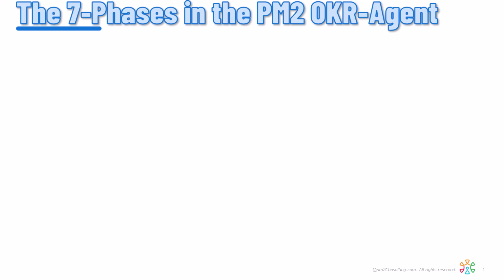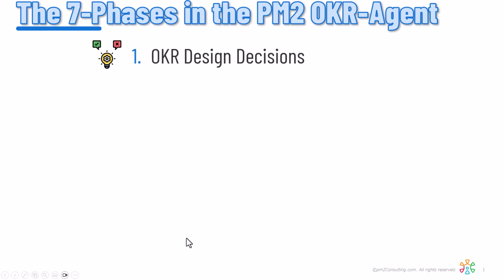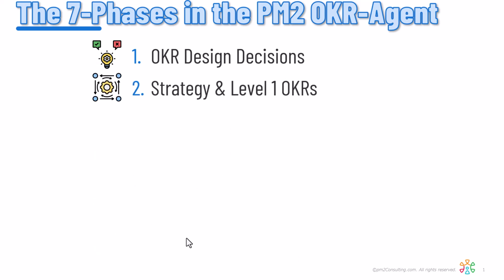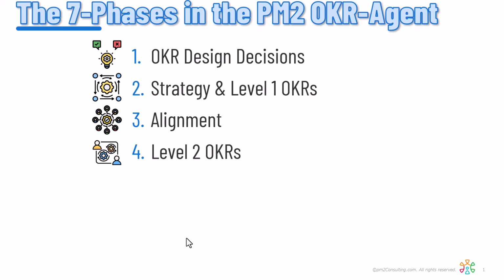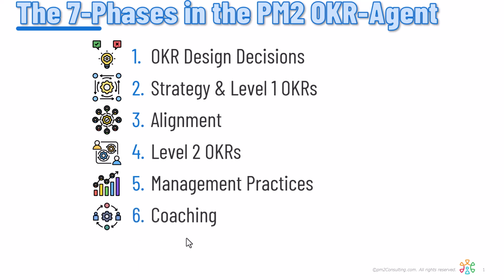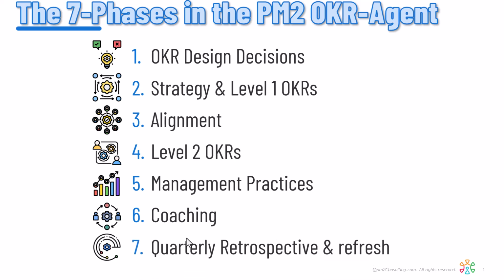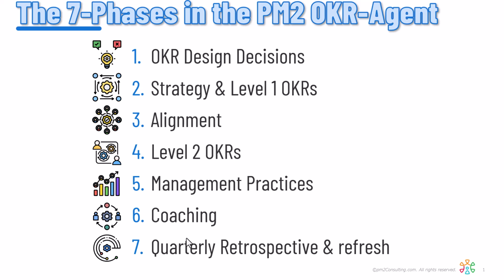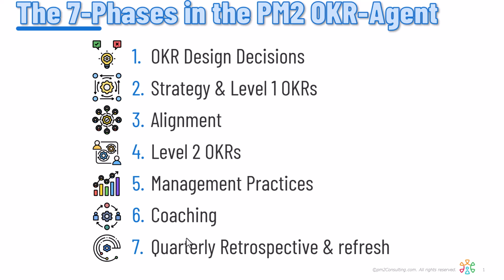The 7 phases in PM2s OKR Agent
The PM2 OKR-Agent covers 7 categories of support. This video provides a bit of detail on each phase.